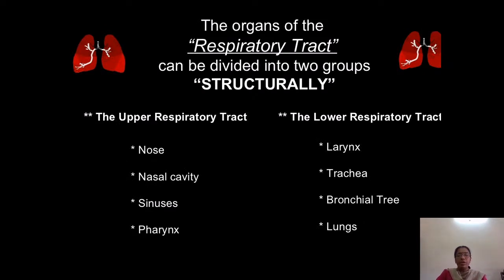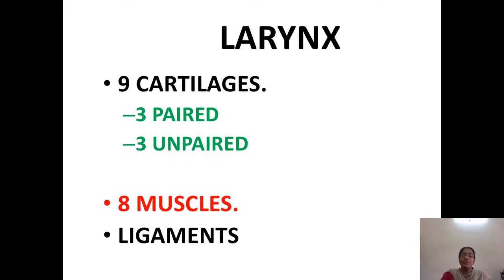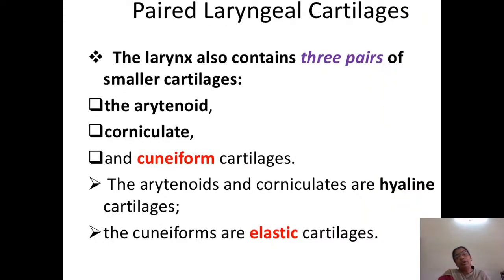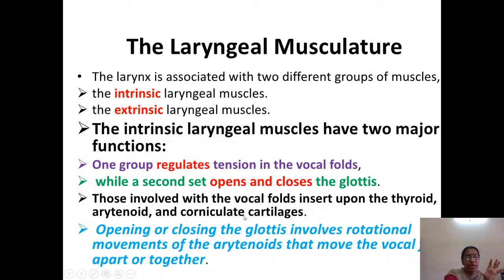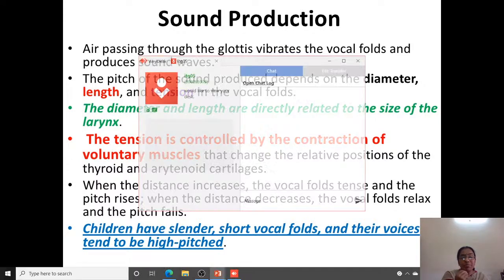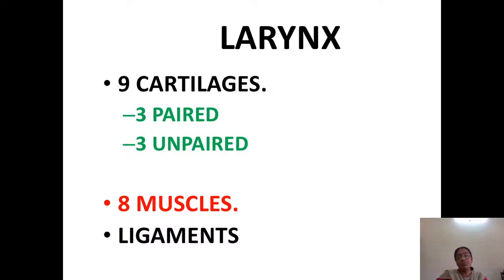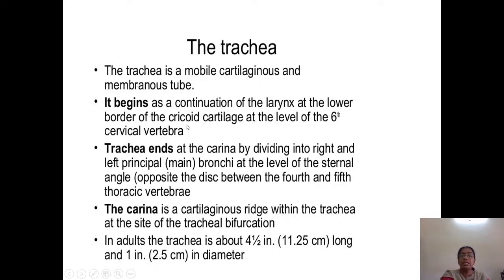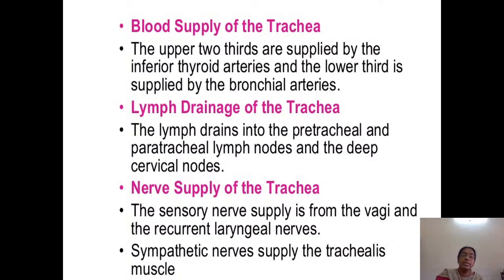son4th year Live Stream